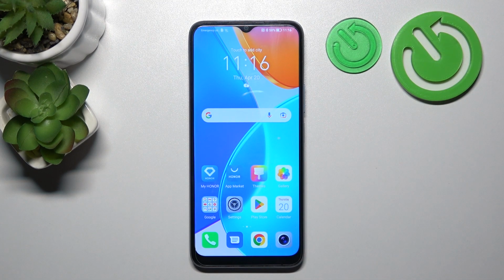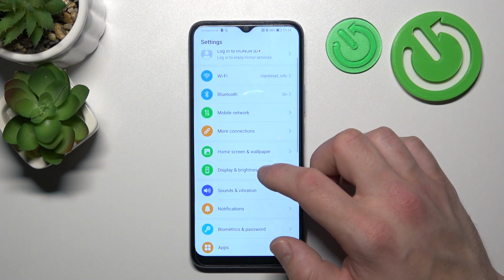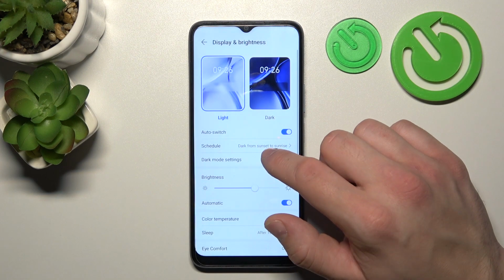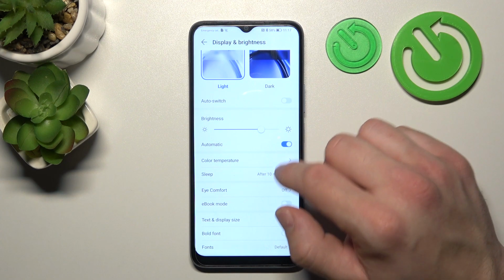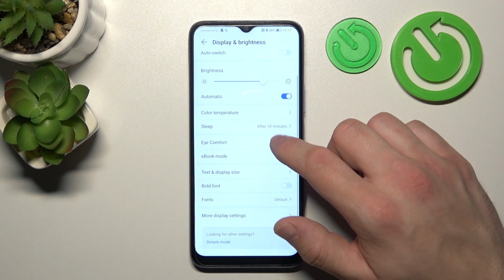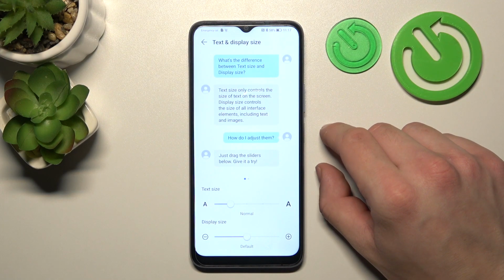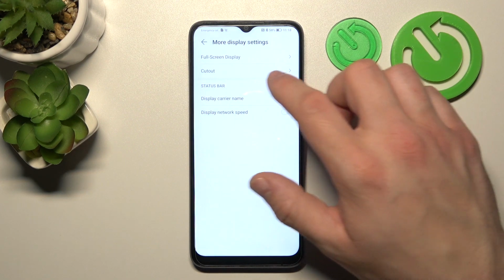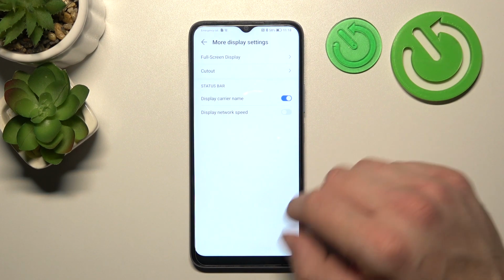Find & Manage Display Settings on HONOR X6 - Display Customizations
Find out more info about HONOR X6:
You have often asked us to show you the process of managing and customizing Display on your HONOR X6 device. And today we'll demonstrate to you how to do it! So check our guide and smoothly control the Auto-Brightness, Screen Color, Fonts, eBook and other functions for your HONOR Home Screen in the Display Settings. Follow our team!

How to manage Display Settings on HONOR X6? How to find Display Modes on HONOR X6? How to use Display Features on HONOR X6? How to adjust Display Customizations on HONOR X6?